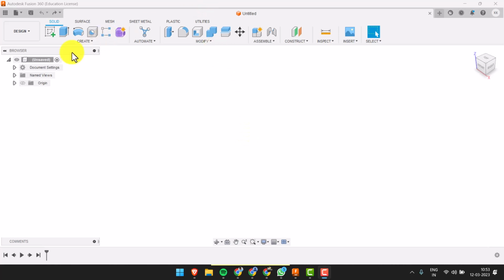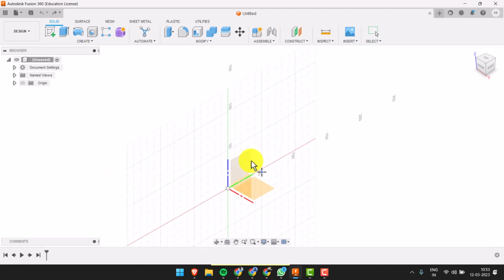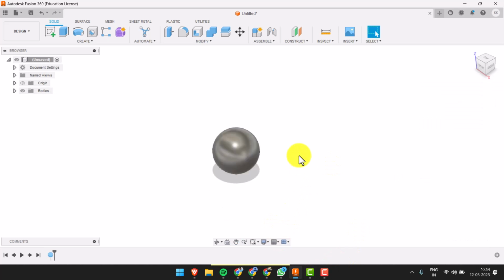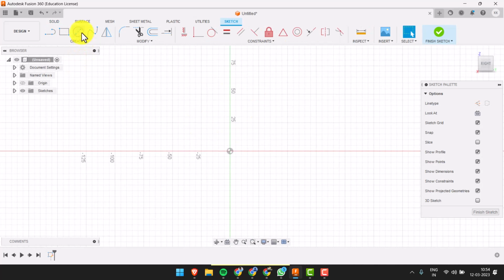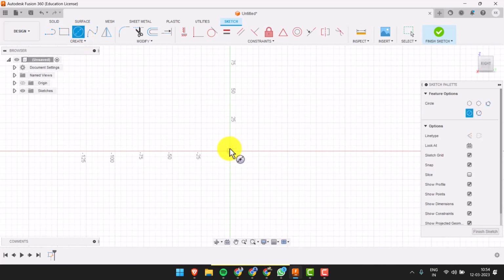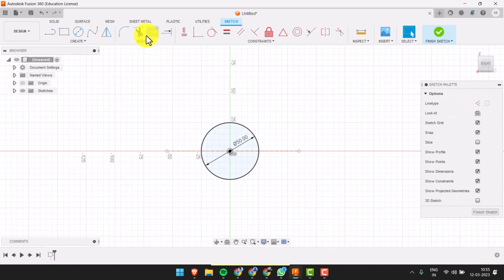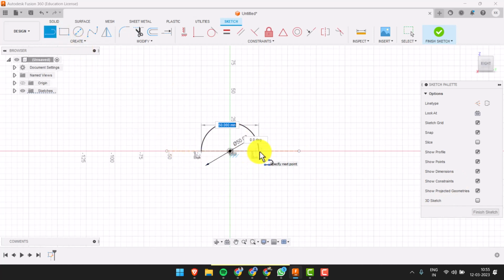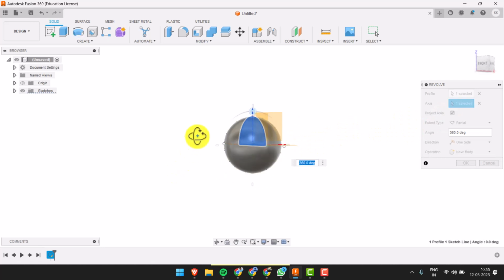Master Fusion 360: Step-by-Step Guide to Designing a Simple Sphere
Unlock your 3D modeling potential with Fusion 360! In this comprehensive tutorial, we'll walk you through the process of designing a sphere from scratch. Whether you're a beginner just starting out or an experienced user looking to brush up on your skills, this guide is designed to help you master the basics and beyond.
We'll cover everything from setting up your workspace to applying the right tools and techniques. By the end of this tutorial, you'll have a solid understanding of how to design a sphere in Fusion 360, setting a strong foundation for more complex projects.